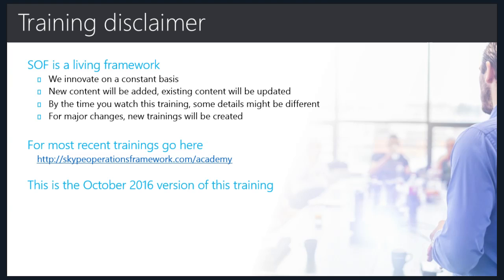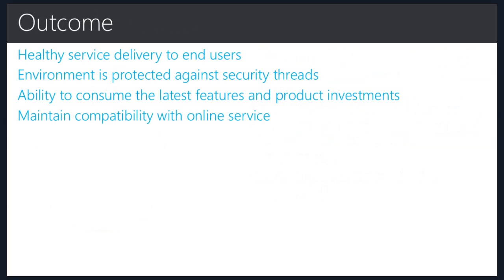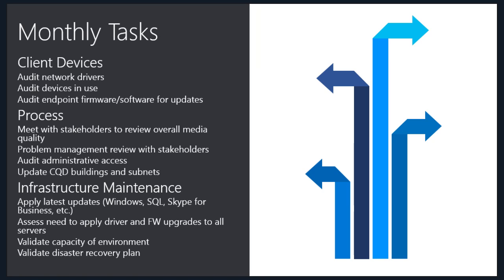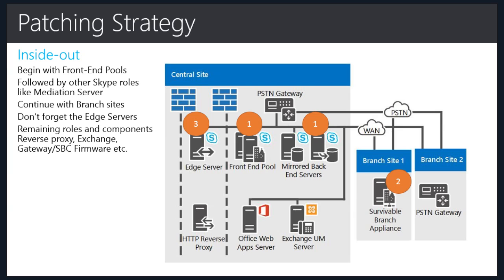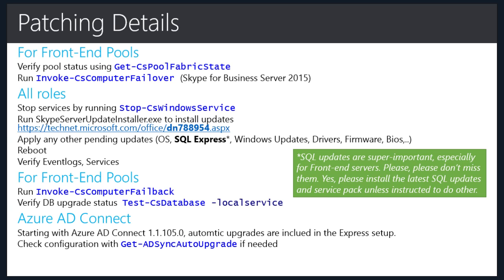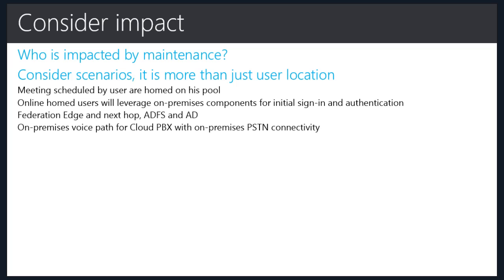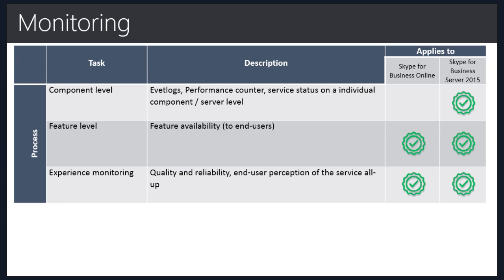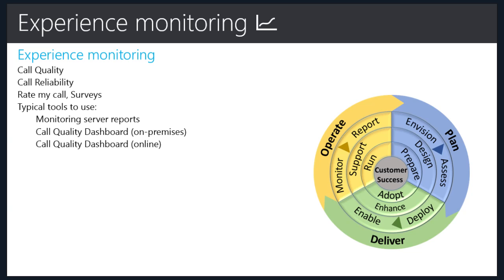SOF: Hybrid Operate Training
This includes the daily/weekly/monthly tasks, concepts, and process to patch the on-premises components of a hybrid deployment. This helps to stay up-to-date with the latest security updates, leverage latest product investments, and ensures compatibility with the online service. The session also covers considerations for call quality monitoring in a hybrid deployment and provides an overview to the troubleshooting guide covering hybrid-specific scenarios.